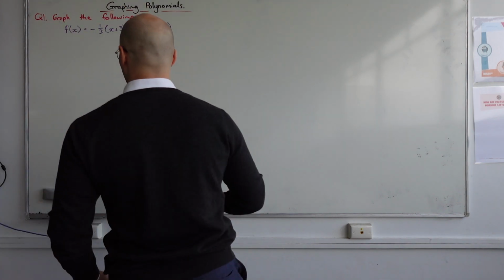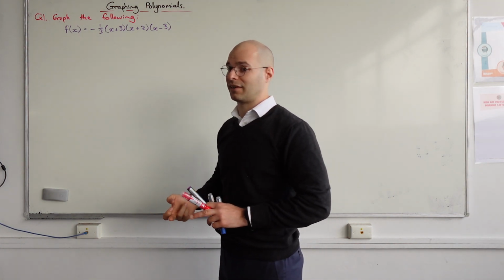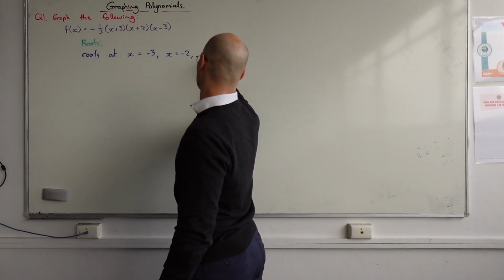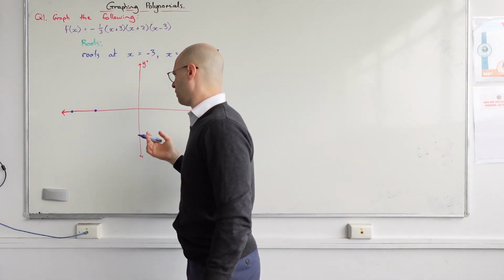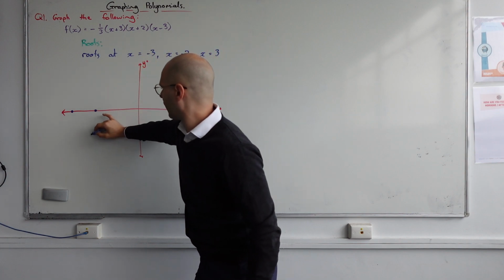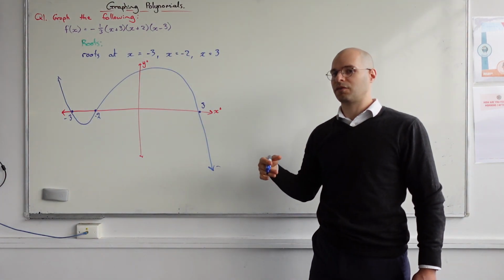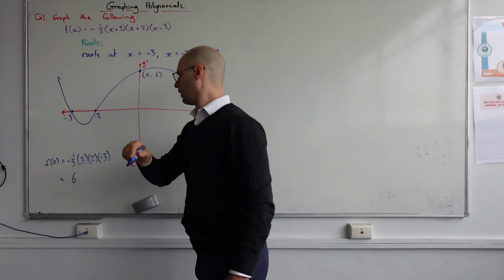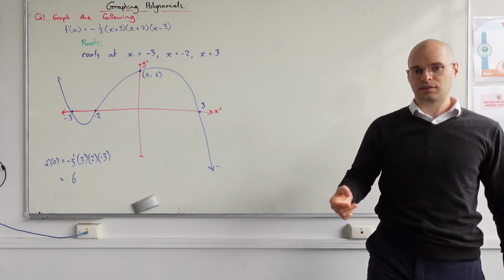Graphing Polynomials pt.1